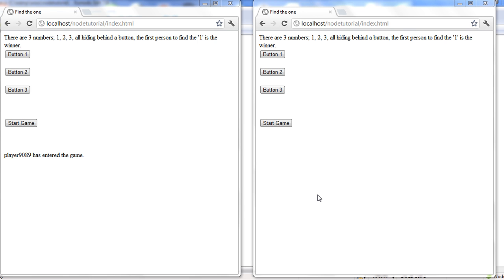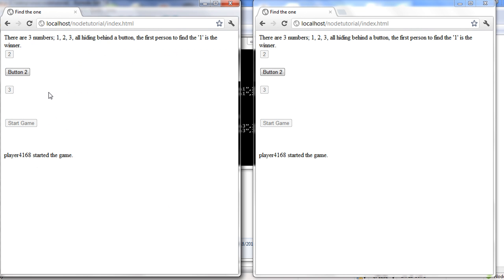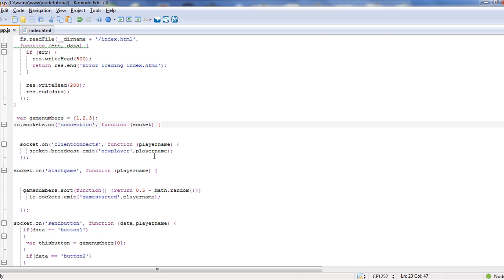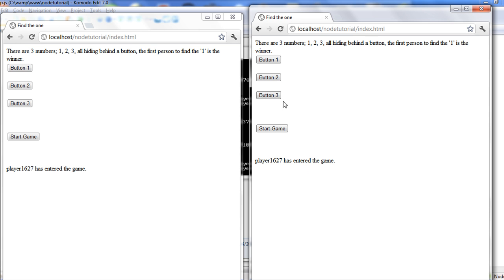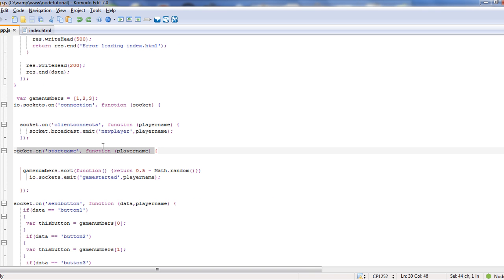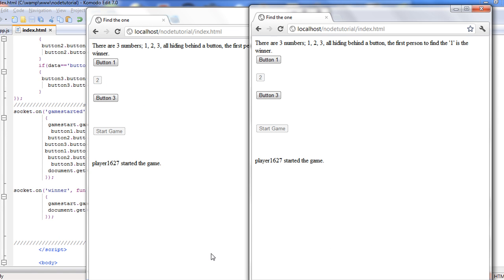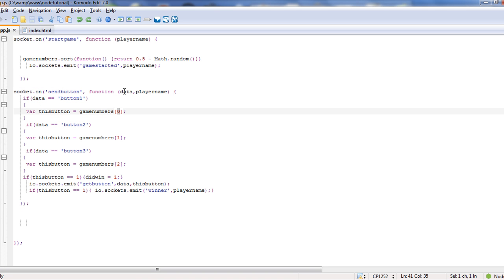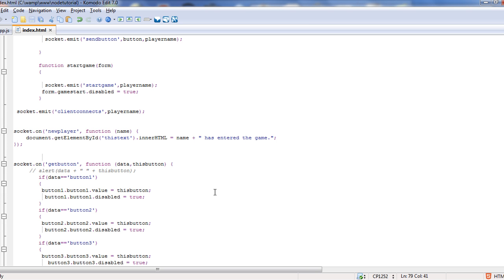Node for Beginners Video 4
Video 4 in the Node series